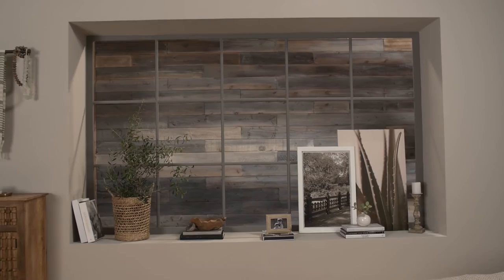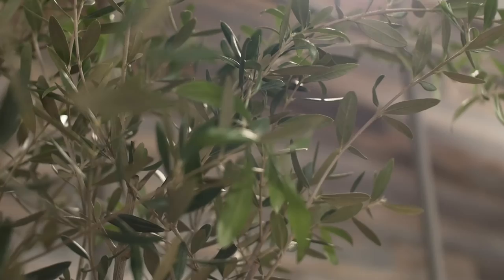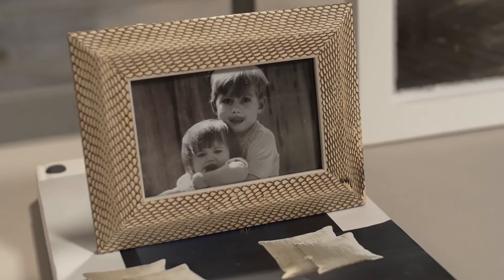Behind the Design: Unusual Spaces | Jeremiah Brent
Expert Jeremiah Brent shares his design ideas on how you can take your unusual space and make it your ultimate space.